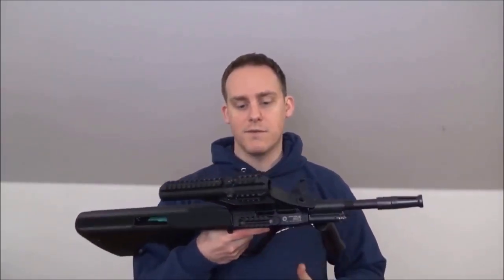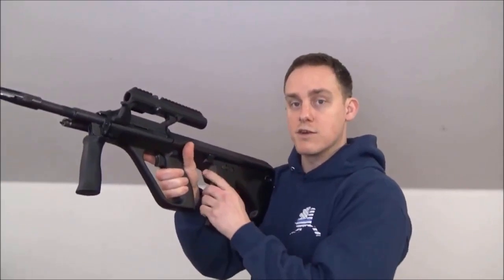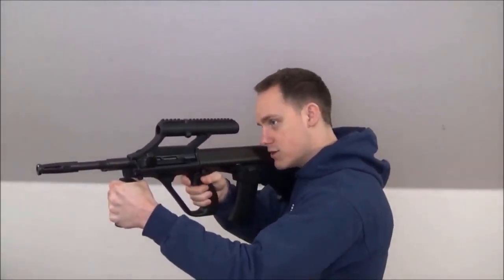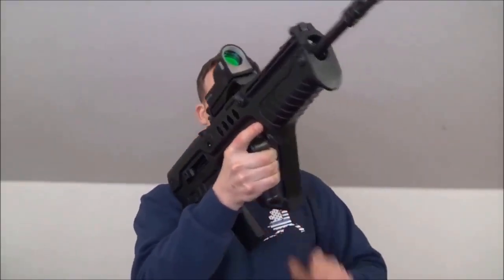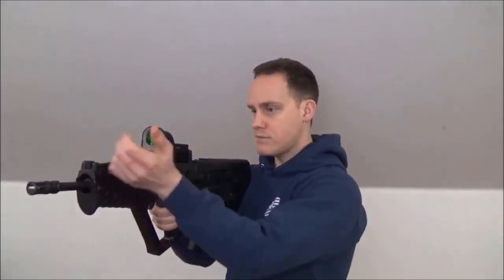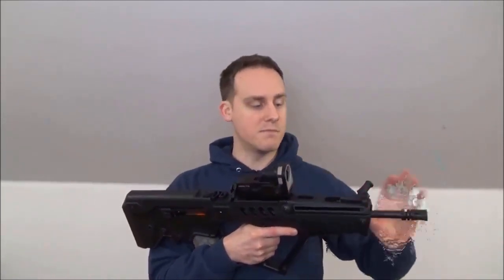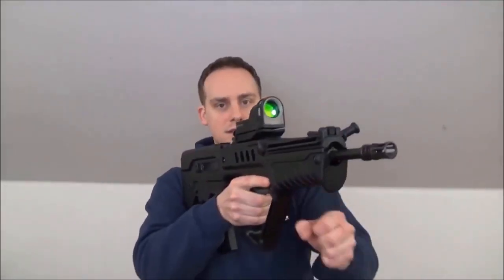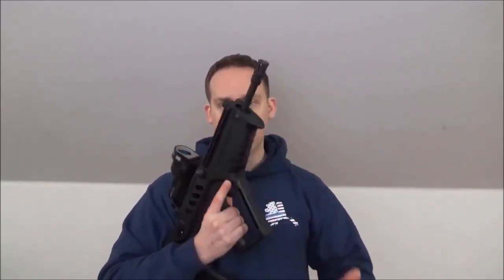Spotter Up Shooting Tip Bullpup Reloads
The bullpup rifle is becoming more popular as the variety increases and the designs advance to incorporate similar operating features as more familiar weapons such as the AR15 style rifles. But as a concept, the bullpup requires a unique mindset and willingness to accept certain changes from the familiar concepts that have become a subject of dogmatic loyalty. One such criticism many bullpups encounter and are bombarded by is the lack of an intuitive method of reloading.

The bullpup reload requires nothing more than a little practice to develop a familiarity with the manual of arms. I have had a wide range of experience with different types of bullpups and have found that as long as you adopt a method that is universal, the reloads will become more intuitive to the shooter.